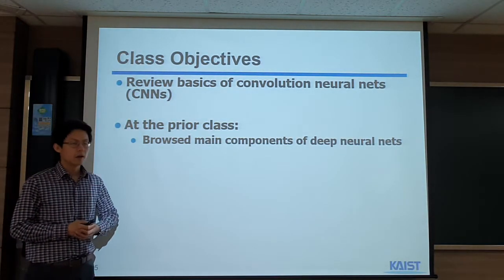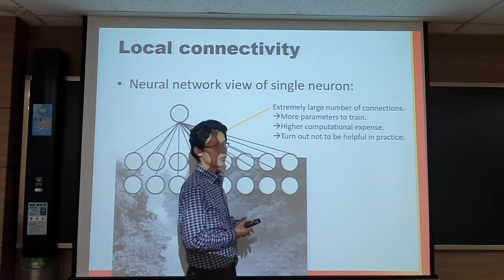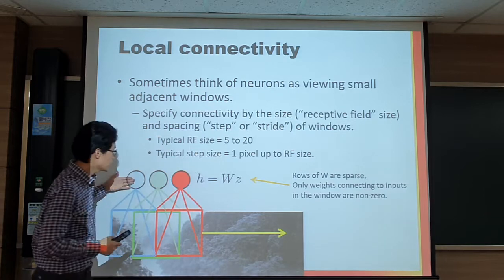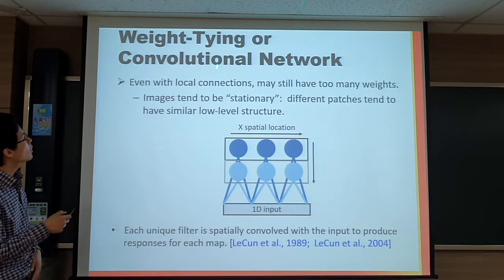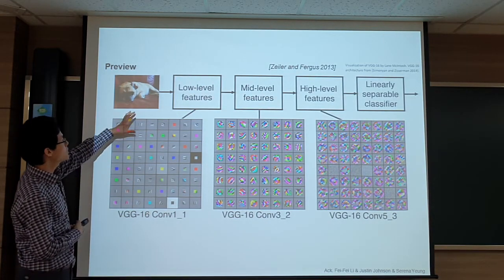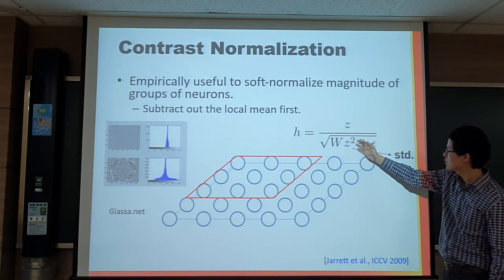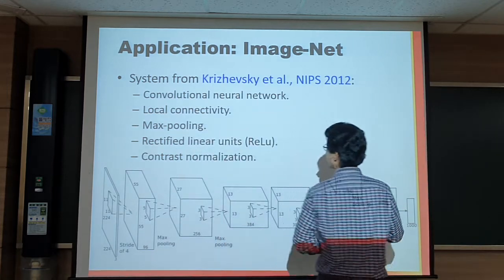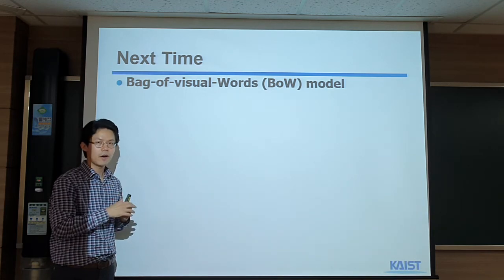CS688: 5. Quick review on CNNs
This lecture reviews some of main components of convolutional neural networks that are related to features.